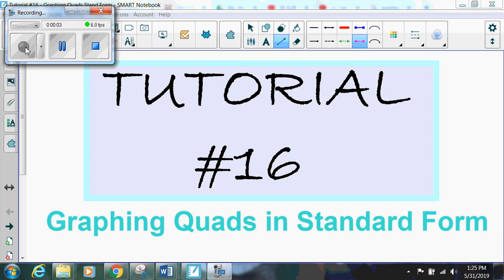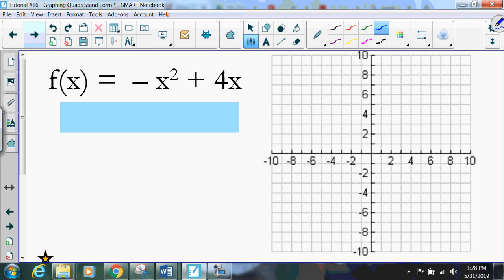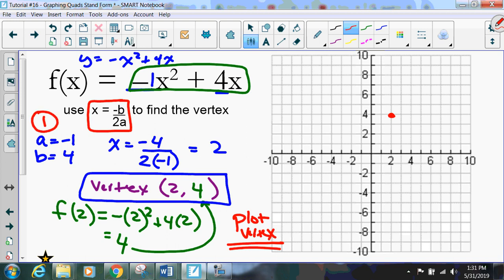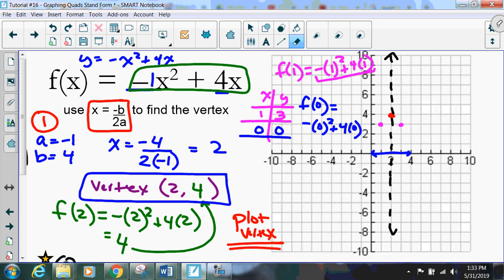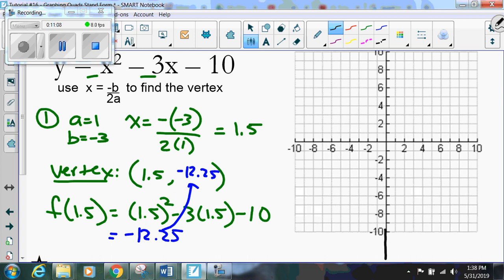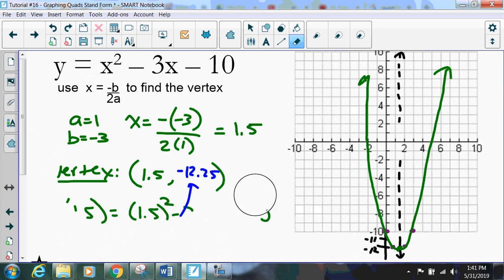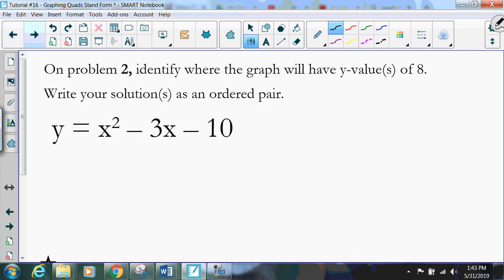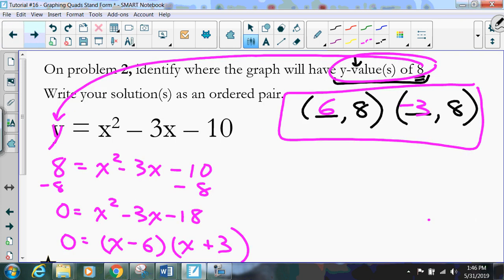Tutorial #16 Graphing Quads in Standard Form